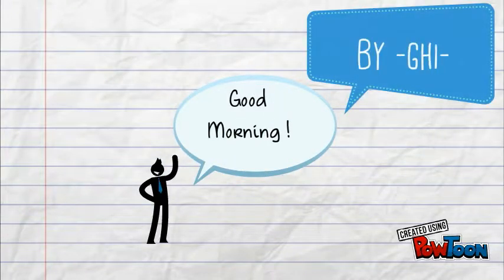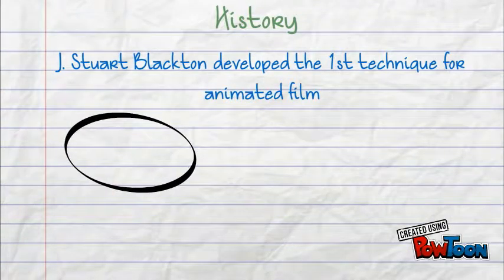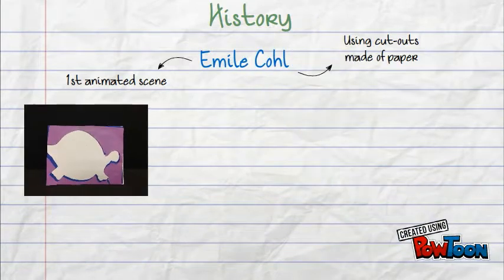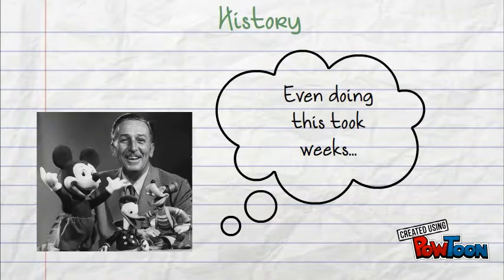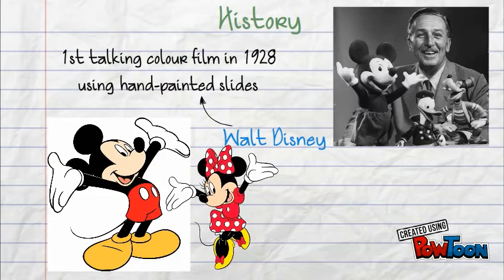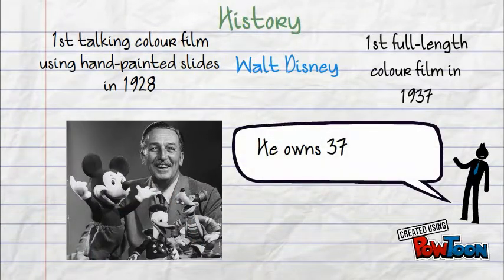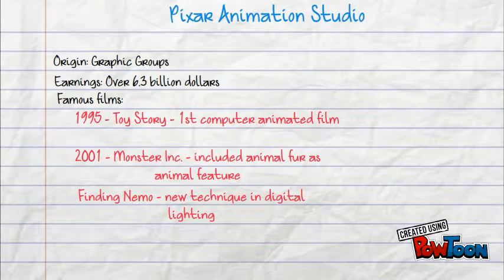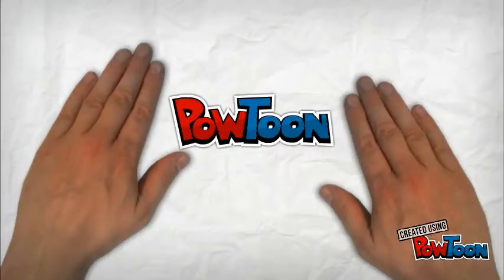Animation Technology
My very 1st animation video